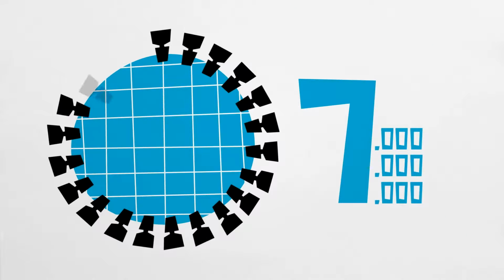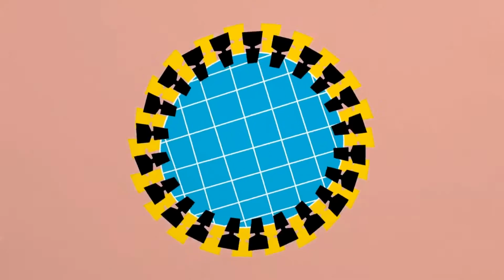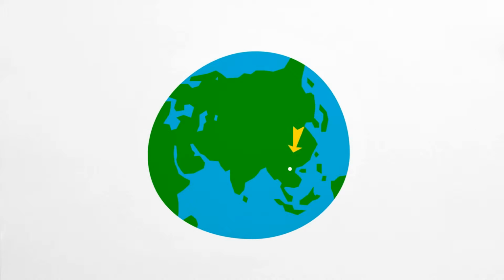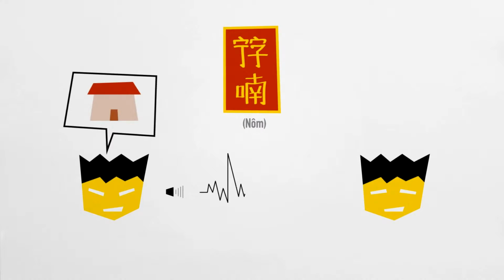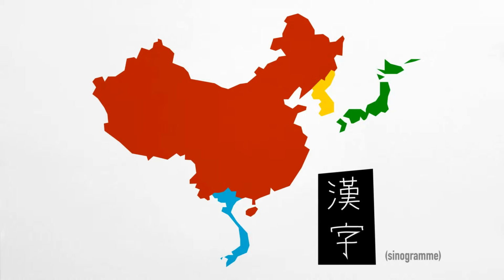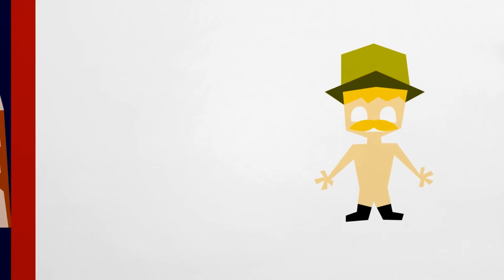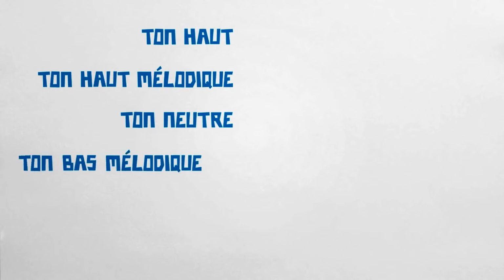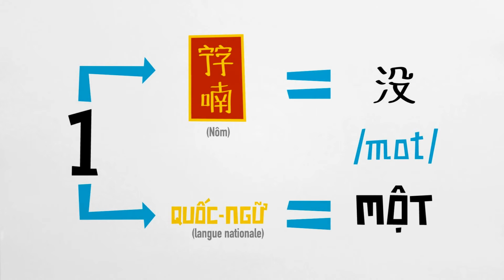TuanMaserati Vietnamese, it's not chinese ! EngSub